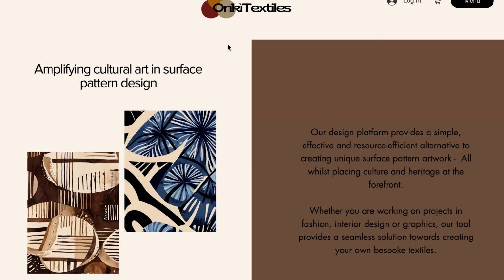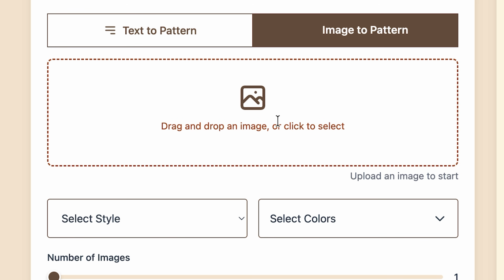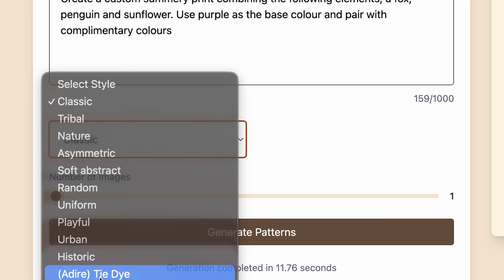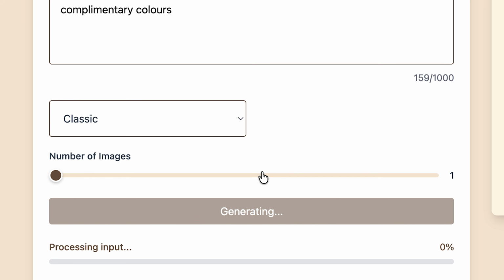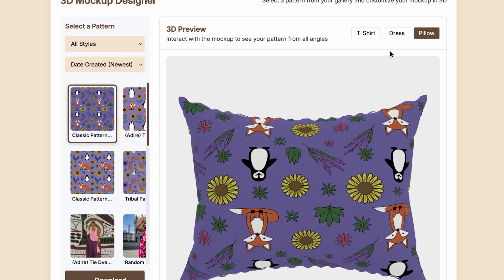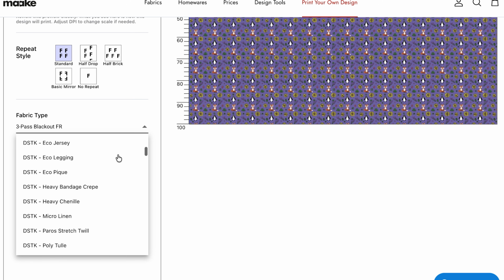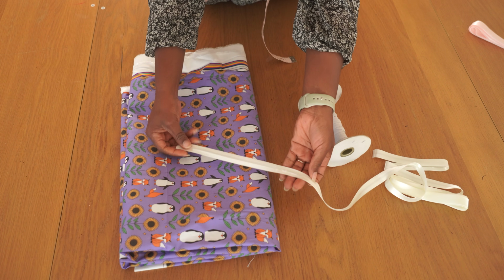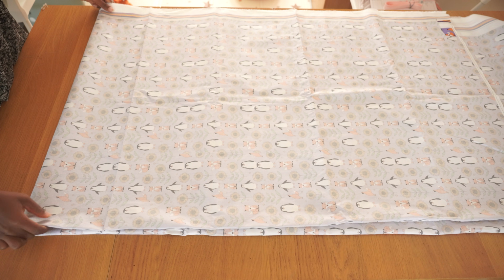I Designed My Own Fabric... Then made a DIY dress With It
I designed my own fabric print from scratch using OríkìTextiles, then turned it into a custom DIY dress. This video walks through the whole process: designing the print, ordering the fabric, and sewing it into a dress step by step.

👗 In this video:
- Designing a custom surface pattern with OríkìTextiles' AI-powered design tool
- Unboxing the printed fabric
- Cutting, sewing, and finishing the midi dress
- The full reveal

If you've ever wanted a fabric print that's actually *yours*, this is exactly how to do it — no design background needed.

⏱️ Timestamps:
0:00 Intro
01:02 Designing the print
04:06 Fabric arrives
04:58 Dress measurements
05:03 Sewing the dress
16:40 Final reveal

Videography and Editing by Kim Dave Filmed & Photographed with: Camera - Sony ZV-E10 Lens - Sony 11mm f1.8

~~ Buy sewing supplies 🛒 (handpicked by me!) ~~ Amazon store front (U.K.)